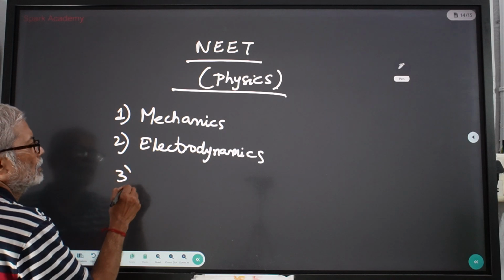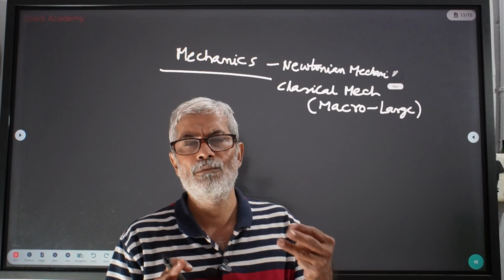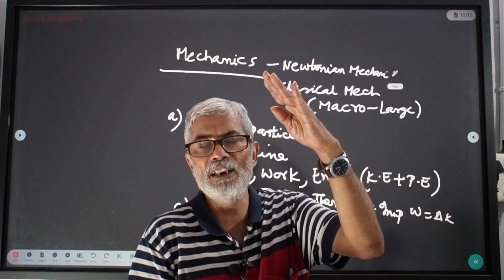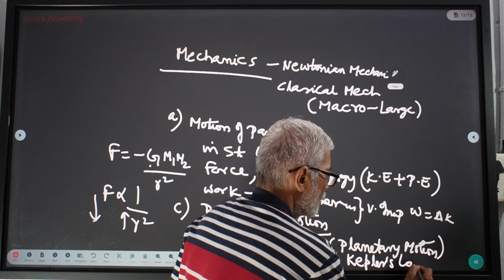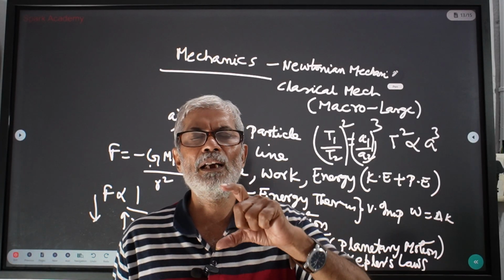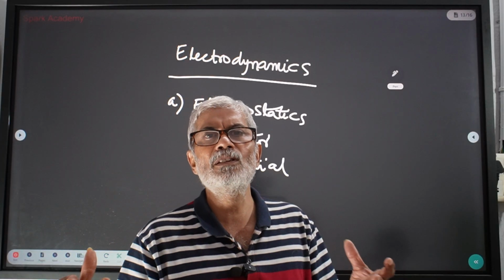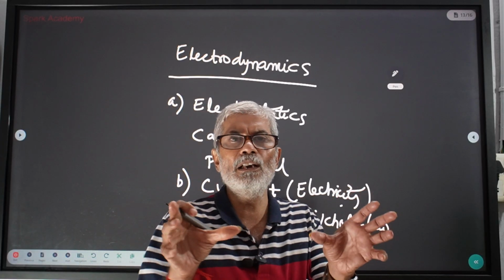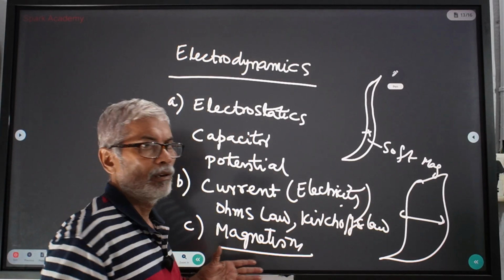NEET 2027 Physics Introduction & Basics | Complete Foundation Class for NEET Aspirants 🔥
🔍 Key Highlights of Spark Academy's Coaching:

🔥 Welcome to the NEET 2027 Physics Foundation Course!

This is the first lecture of our complete NEET Physics series designed for students aiming to crack NEET 2027 with a strong conceptual understanding. In this session, we will cover the introduction to Physics, basic concepts, measurements, units, dimensions, and the study approach needed to excel in NEET.

Physics can become one of your highest-scoring subjects when your fundamentals are strong. This course will help you build those fundamentals step by step.

📚 Topics Covered

✅ Importance of Physics in NEET
✅ Branches of Physics
✅ Physical World & Measurement
✅ SI Units and Dimensions
✅ Fundamental Forces of Nature
✅ Scientific Thinking and Problem Solving
✅ NEET Physics Study Strategy
✅ How to Build Strong Concepts from Day One

✔ Students Starting Physics from Scratch
✔ Medical Entrance Exam Aspirants
✔ Students Looking to Improve Physics Scores

📌 Complete NEET-Oriented Physics Coverage
📌 NCERT-Based Concept Learning
📌 Important NEET Questions & PYQs
📌 Fast Problem-Solving Techniques
📌 Regular Practice and Revision Sessions
📌 Exam Strategy and Time Management Tips

💯 Stay consistent with this series to strengthen your Physics concepts and boost your NEET score.